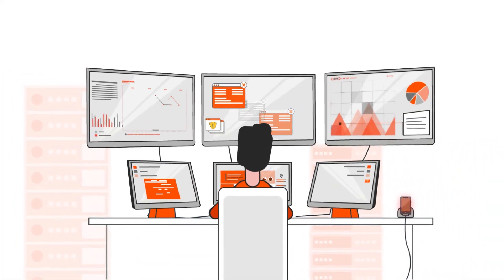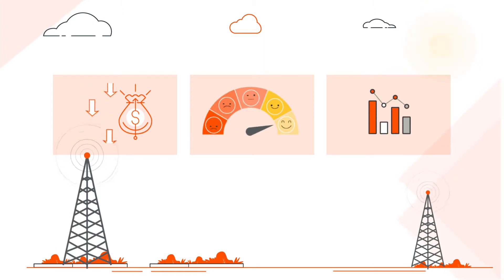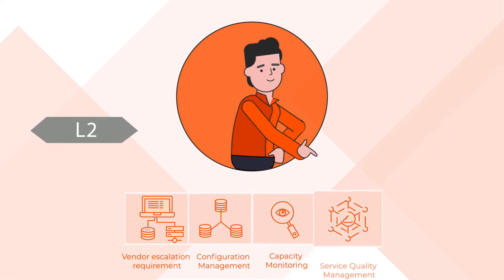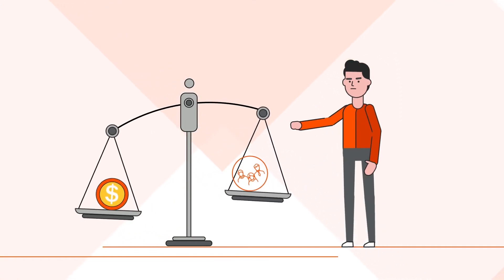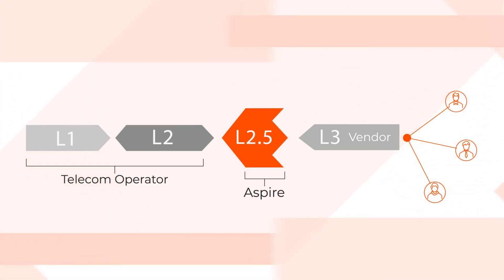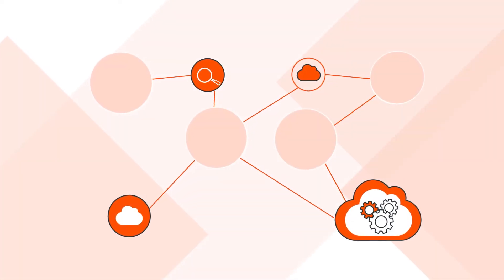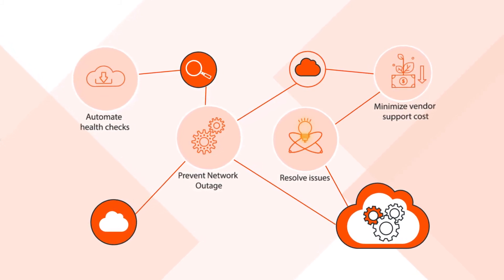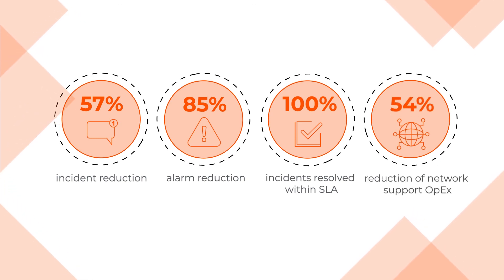What is Aspire's AI Assisted Network Support?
Find out how Aspire's AI Assisted Network Support can work for you.